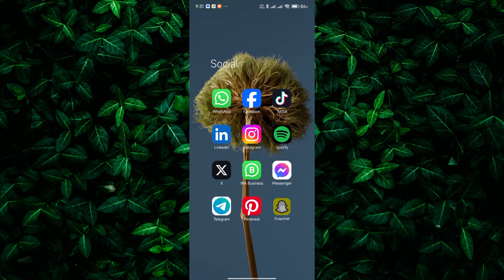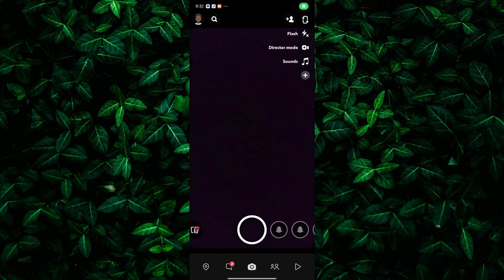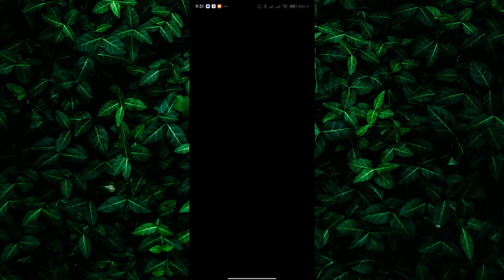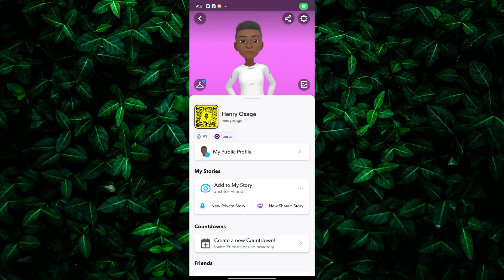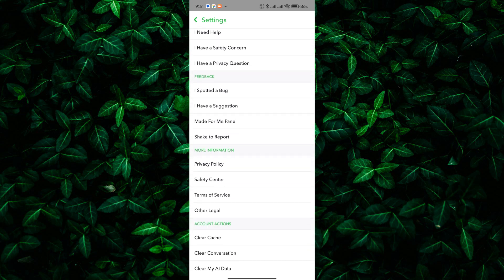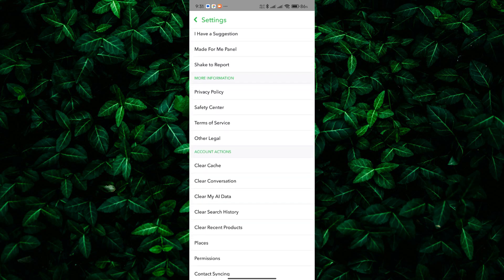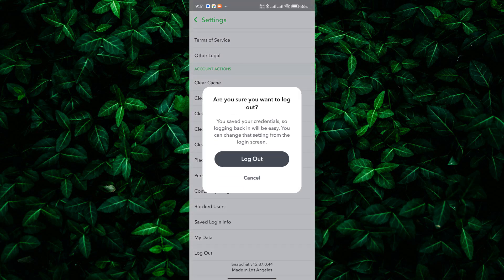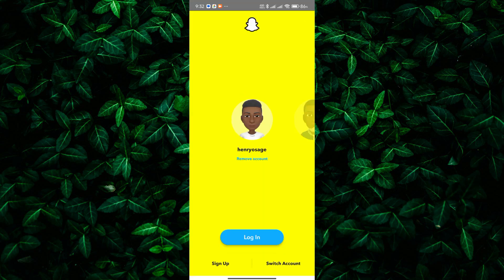How To Fix Rate Limited On Snapchat (2025)